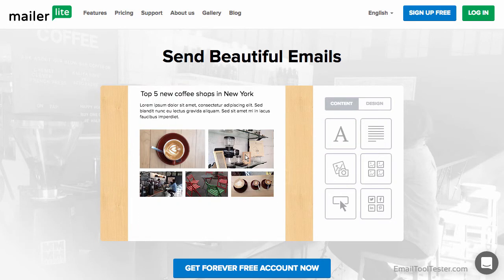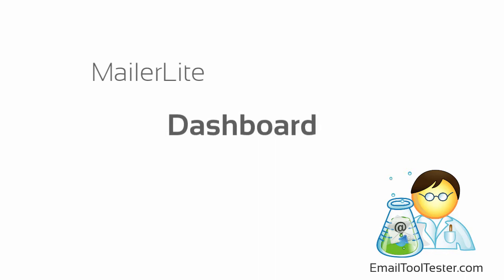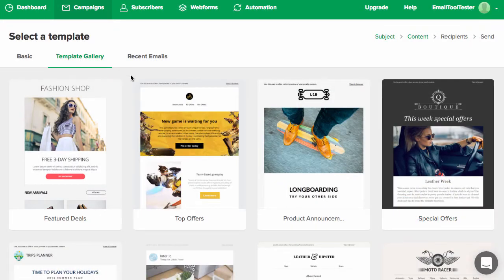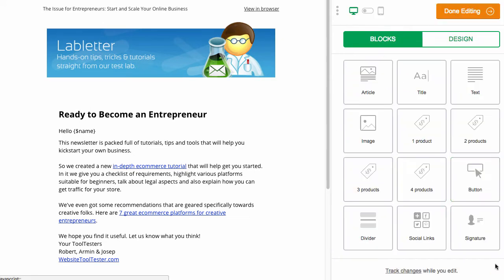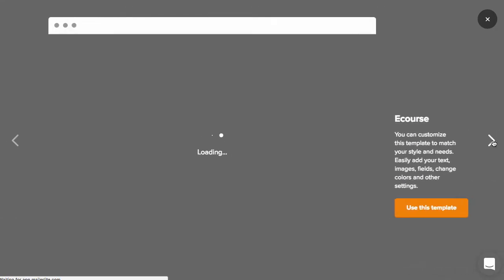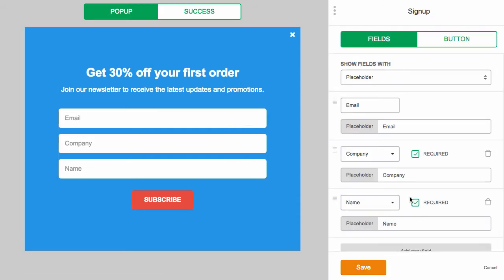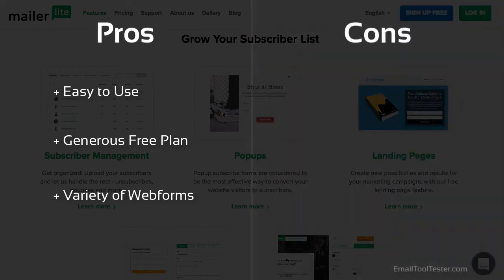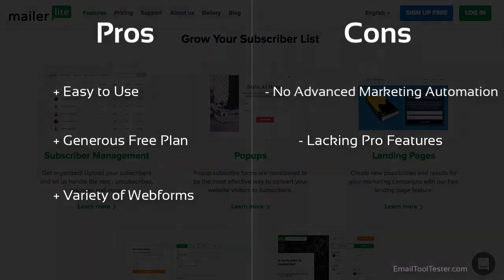MailerLite Review - All the Pros and Cons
Learn all about MailerLite's strengths and weaknesses in this video. We'll show you how to create a newsletter, look at their forever free plan, advanced webforms and much more.

Contents:
0:00 Intro
0:20 Pricing
0:48 Dashboard
1:25 Editor
2:30 Webforms
3:40 Conclusion